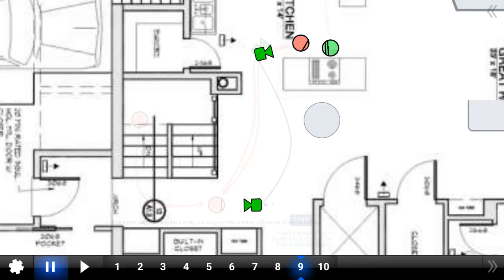Shot designer help.